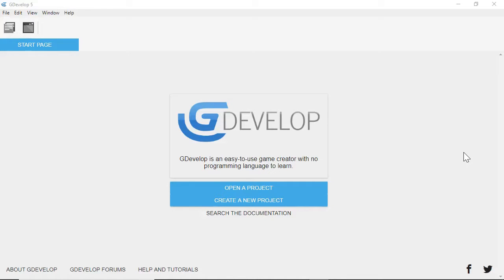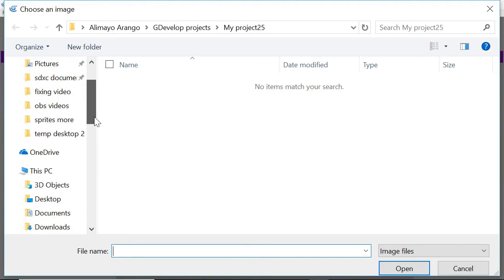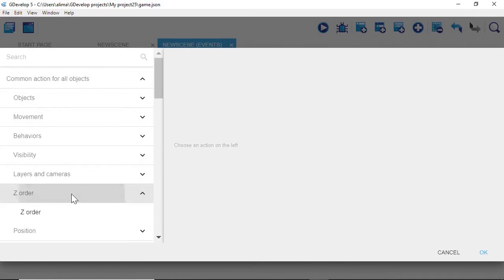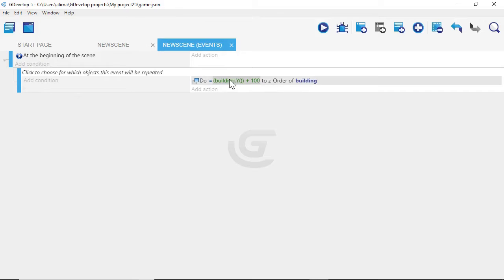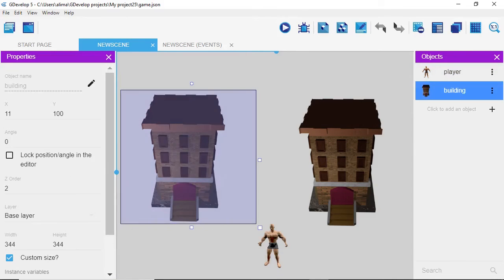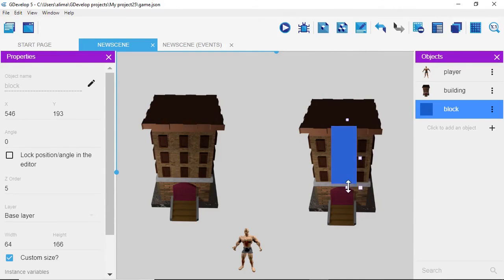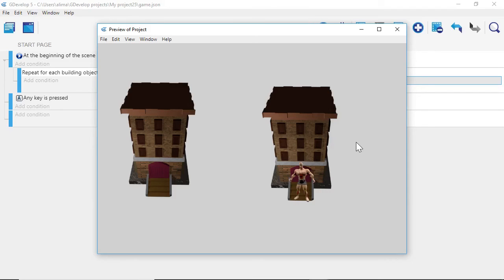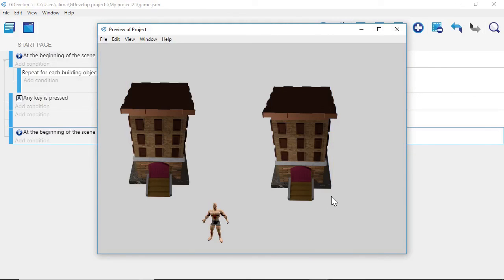Full tutorial How to make 2d look like 3D Zdepth Gdevelop 5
This video will show you how to work with Zdepth Movement in Gdevelop 5.
You will learn how to:
  Have character move and adjust its visibility as it moves up down and around the graphic buildings.
How to stop the player character from moving through a building by placing a blocking object in the player characters path.
How to hide the blocking object as the scene begins.

You can obtain the dragon and player  sprites used in this tutorial